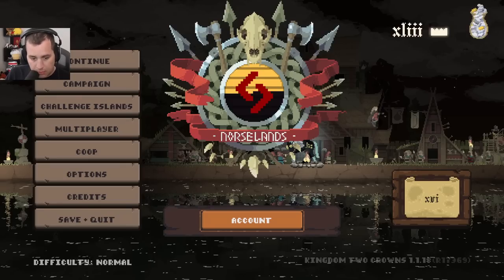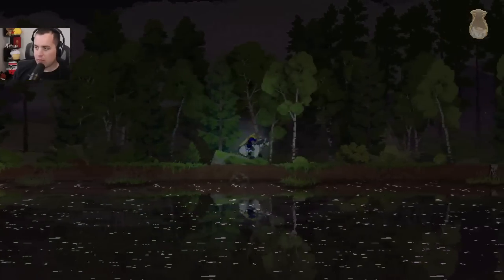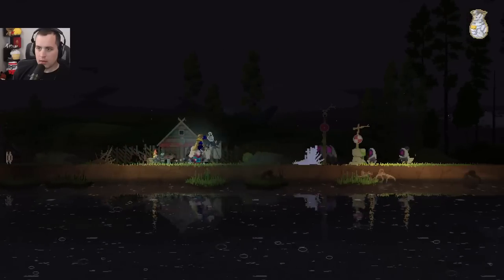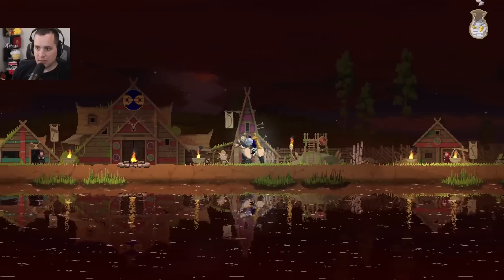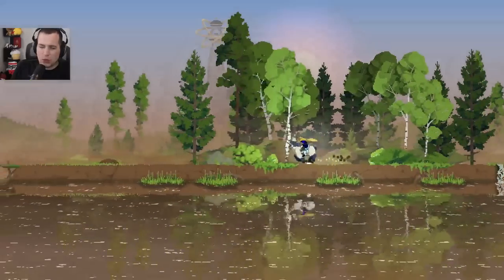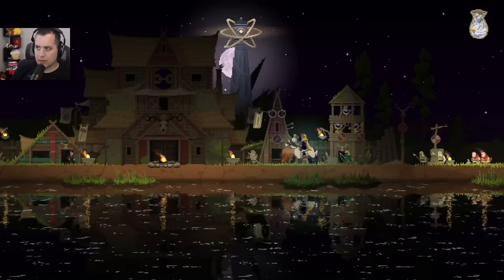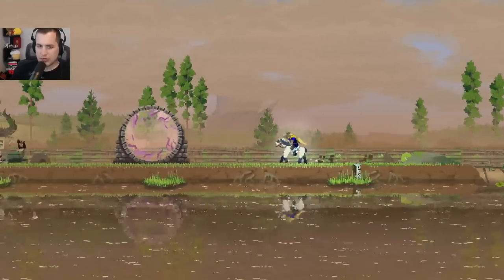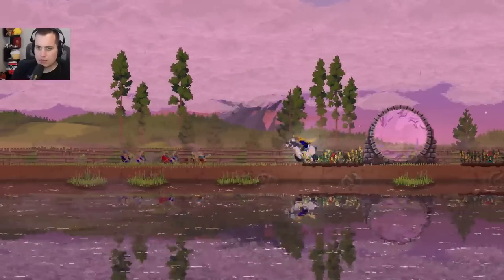Baer Plays Kingdom: Lost Islands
Baer plays Kingdom: Lost Islands, a free new update for Kingdom Two Crowns that introduces a randomly generated daily challenge island!

From the developer: "Once upon a time, there was a monarch who set sail on a journey to find the mysterious Lost Islands. Many had attempted this journey before, but few had returned. The only thing known about the island was it had a lighthouse built by the ancients and its location never the same.The monarch was determined to discover the secrets of the Lost Islands. They gathered a small crew of the bravest and most skilled citizens and set sail on their journey."